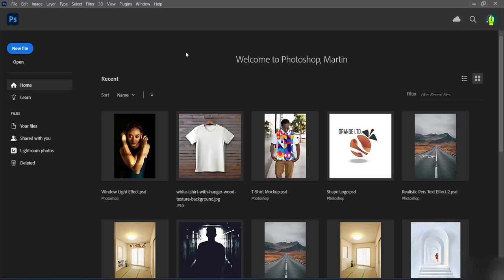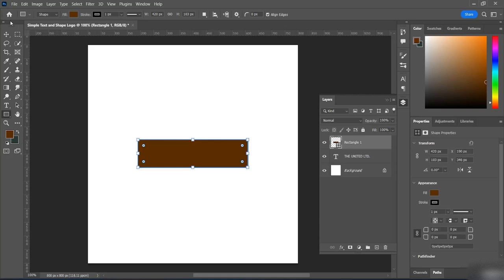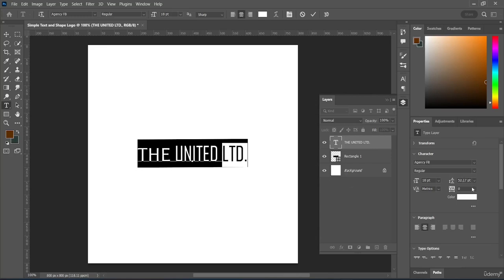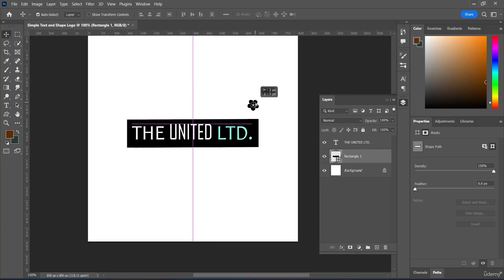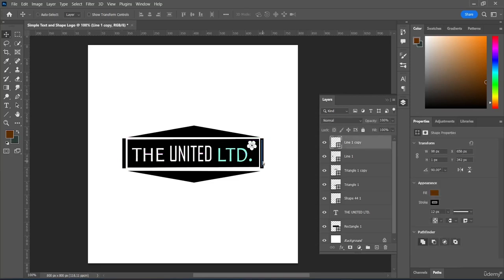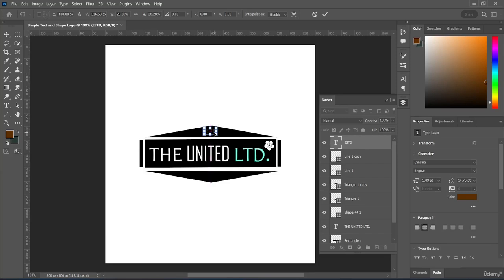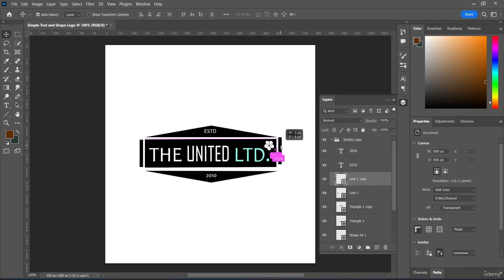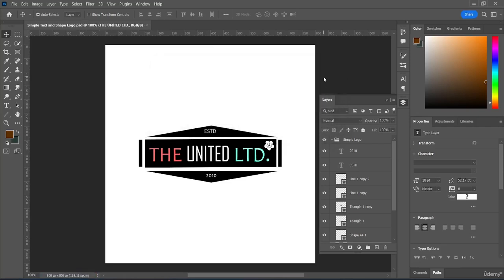Logo Design Essentials Photoshop & Illustrator - 4 Simple Logo using Shapes and Texts